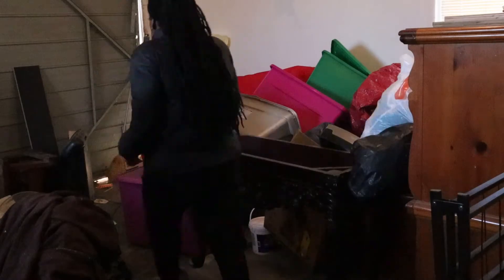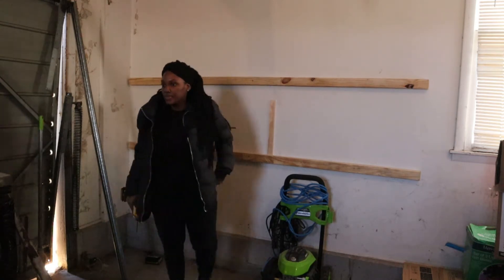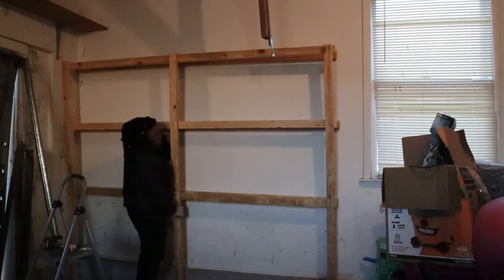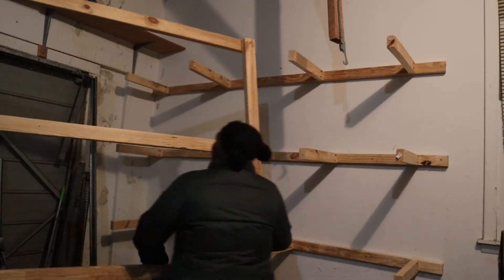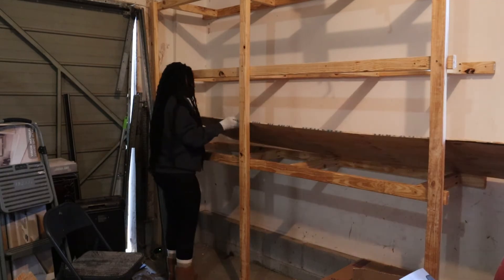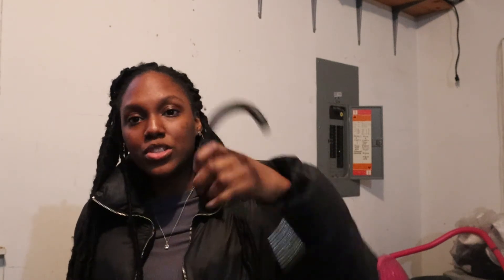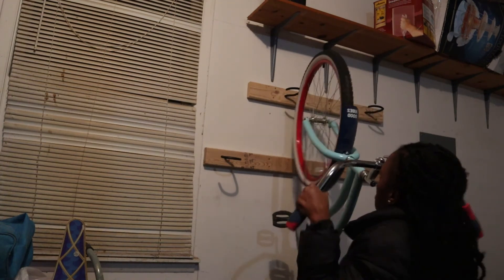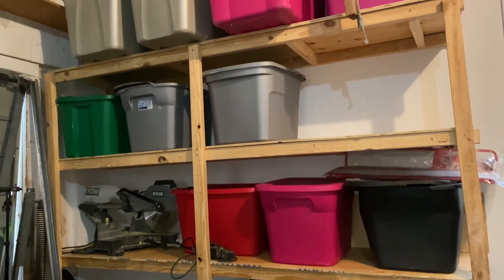How to build Storage Shelves and Bike Rack for Garage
Garage Organization | DIY Storage Shelves and Bike Rack

Hey guys! Today's video I am decluttering my garage and making a storage system. If you are anything like me everything you goes in the garage. we've been cleaning out our house and remodeling, so all the extra materials go in the garage. I will be building a storage shelf and bike rack in garage.

Materials used:
Bike hooks